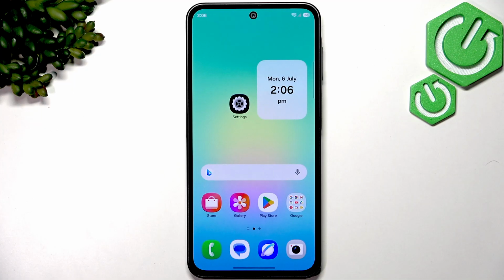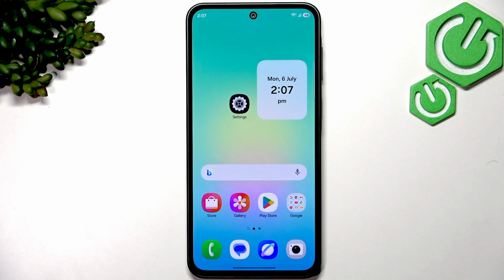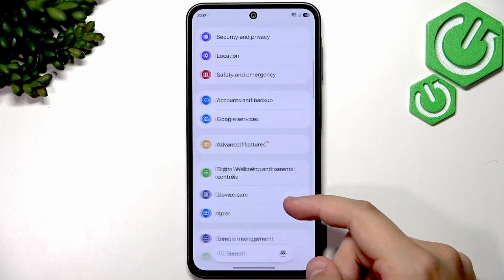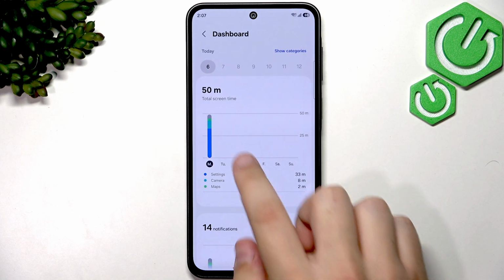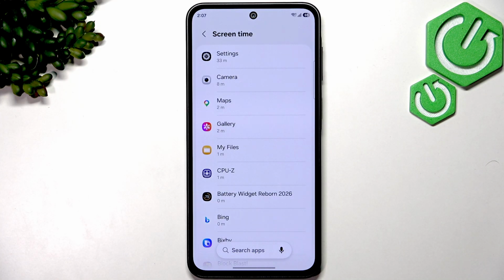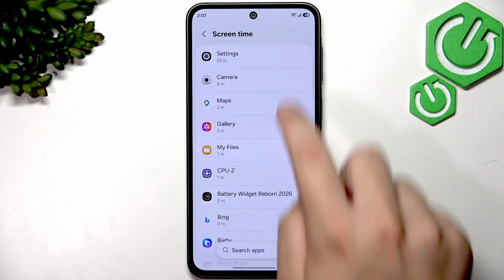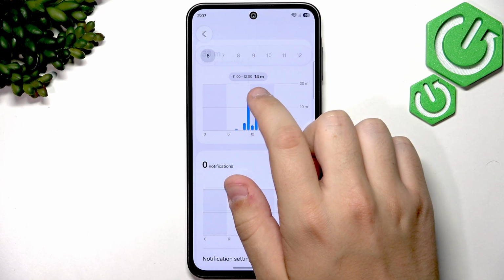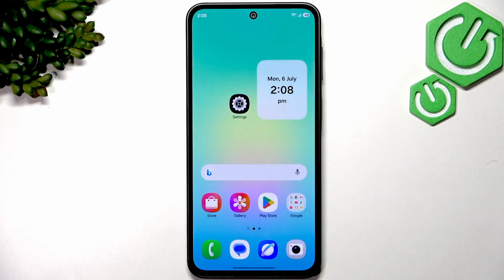SAMSUNG Galaxy A27 – How to Check Screen Time & App Usage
In this video I show how to check screen time and app usage on the SAMSUNG Galaxy A27. You will learn where to open Settings, how to find Digital Wellbeing & Parental Controls, open the Dashboard, view total screen time, and see an app-by-app breakdown with hourly usage so you can quickly identify which apps take most of your time.

How to check screen time on SAMSUNG Galaxy A27?
How to view app usage on SAMSUNG Galaxy A27?
How to use Digital Wellbeing and parental controls on SAMSUNG Galaxy A27?

0:00 Introduction
0:10 Open Settings and go to Digital Wellbeing & Parental Controls
0:24 Open Dashboard and tap View all on Total Screen Time
0:39 See app-by-app usage and hourly breakdown
1:14 Wrap up and tips